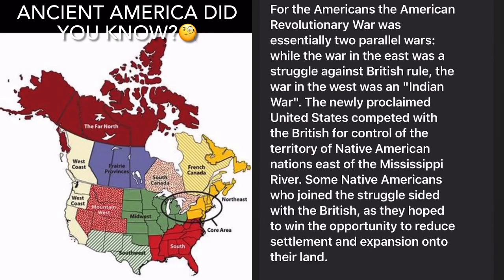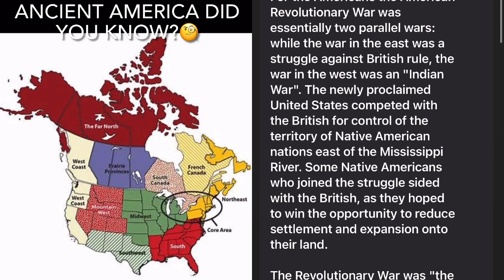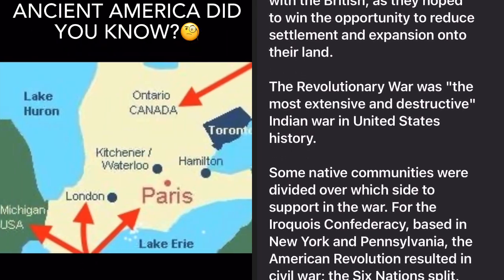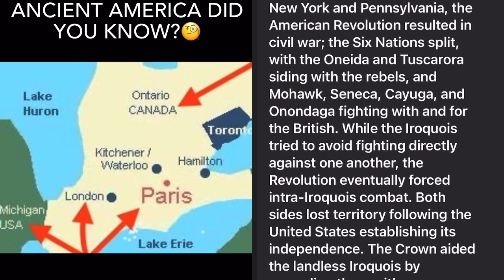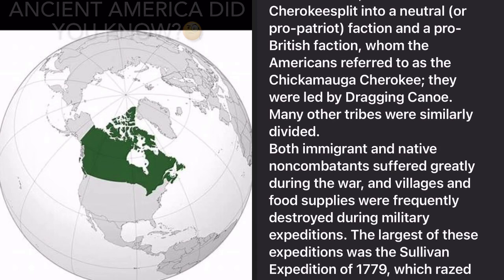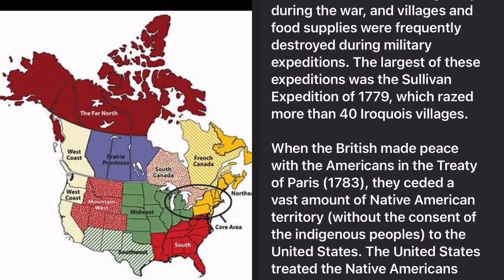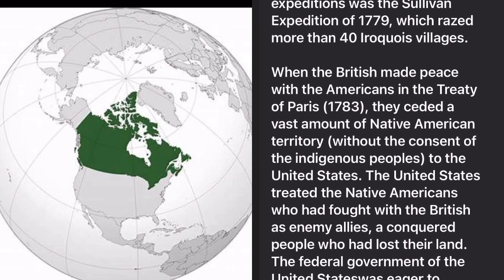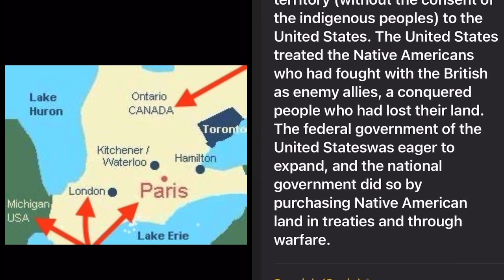Treaty A world conflict, Among The United States, Great Britain, France, Spain, & The Netherlands.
After the 1783 Treaty of Paris officially ended the American Revolutionary War, Great Britain surrendered a large chunk of land that would later go on to become Ohio, Indiana, Illinois, Wisconsin, part of Minnesota and Michigan.

In 1787, Congress passed the Northwest Ordinance, designating the surrendered land as the Northwest Territory -- which was the first organized territory of the United States. At the time, the furthest western border of the country was the Mississippi river.

The Northwest Ordinance drew out borders for future states within the territory. One of these boundaries was a straight line from the southern tip of Lake Michigan to Lake Erie.

The War of 1812 would delay the federal government's ability to survey the Ordinance Line, which led to Indiana's northern border being placed 10 miles north of the Ordinance Line.

The Michigan Territory's capital was then switched from Detroit to Lansing, as there were fears that Detroit would be too easy to invade, since it was on an international border and Canada fought with Great Britain during the war.

Related To:
The Treaty of Paris of 1783 formally ended the American Revolutionary War. American statesmen Benjamin Franklin, John Adams and John Jay negotiated the peace treaty with representatives of King George III of Great Britain.

In the Treaty of Paris, the British Crown formally recognized American independence and ceded most of its territory east of the Mississippi River to the United States, doubling the size of the new nation and paving the way for westward expansion. via

This Treaty, signed on September 3, 1783, between the American colonies and Great Britain, ended the American Revolution and formally recognized the United States as an independent nation.

The American War for Independence (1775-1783) was actually a world conflict, involving not only the United States and Great Britain, but also France, Spain, and the Netherlands.

The peace process brought a nascent United States into the arena of international diplomacy, playing against the largest and most established powers on earth.

The three American negotiators – John Adams, Benjamin Franklin, and John Jay – proved themselves ready for the world stage, achieving many of the objectives sought by the new United States. Two crucial provisions of the treaty were British recognition of U.S. independence and the delineation of boundaries that would allow for American western expansion.

The treaty is named for the city in which it was negotiated and signed. The last page bears the signatures of David Hartley, who represented Great Britain, and the three American negotiators, who signed their names in alphabetical order.

Multiple treaty documents, however, can be considered as originals. In this case, the United States and British representatives signed at least three originals, two of which are in the holdings of the National Archives.

On one of the signed originals the signatures and wax seals are arranged horizontally; on the other they are arranged vertically.

In addition, handwritten certified copies were made for the use of Congress. Some online transcriptions of the treaty omit Delaware from the list of former colonies, but the original text does list Delaware.

The Definitive Treaty of Peace 1783
In the Name of the most Holy & undivided Trinity.